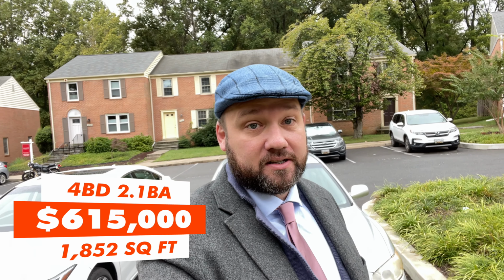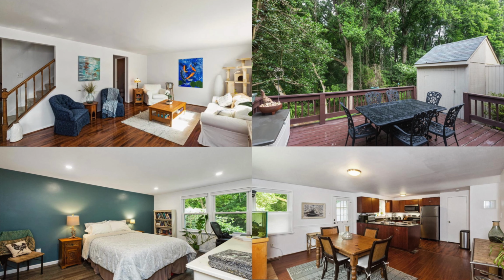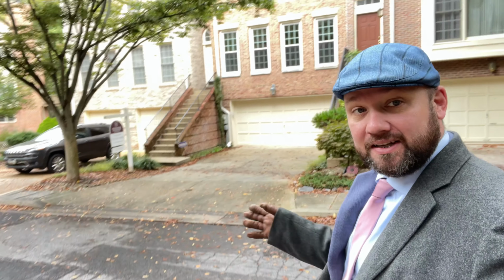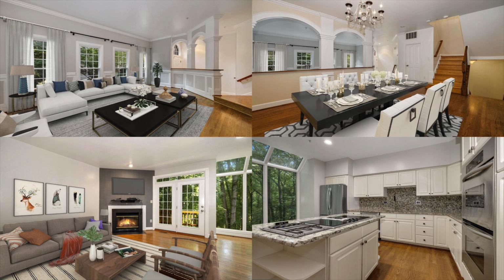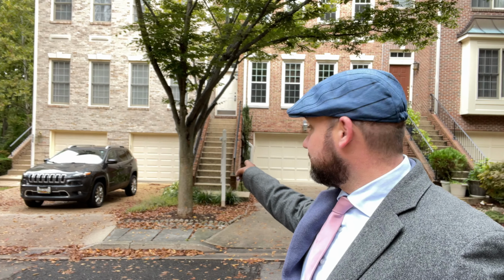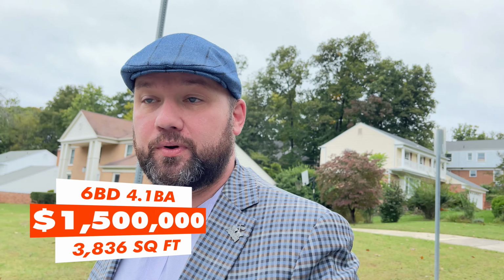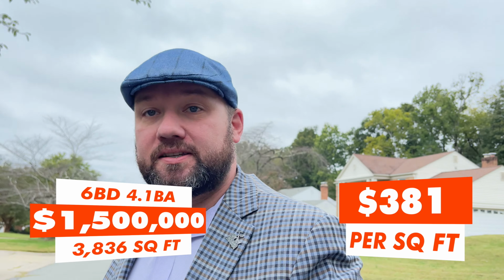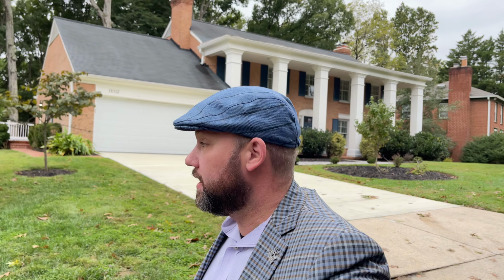Living In Potomac Maryland - What Does a House Cost in Potomac? - Moving to Potomac Maryland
Potomac Maryland is a well-established highly sought-after neighborhood in the Washington DC area! Potomac Maryland covers a large area near the southern part of Montgomery County Maryland and covers over 6 miles of shoreline along the Potomac River. People from all over the DC metro area can drive up River Road and visit Millionaire's Row, homes with their own tennis courts, multi-car garages, and huge pools. Some of the highest income-earners in the country reside here in Potomac, MD. There are a few select areas of Potomac, MD that are not as expensive as you might think and you can take advantage of the best public and private schools and driving distance to DC. You are minutes from the border of DC and less than 30 minutes to the White House and National Mall in the middle of Washington DC and Northern Virginia. There are some great spots to eat here in Potomac, MD but you have easy access to some of DC's best restaurants and night-life.

Today, I'll take you around to three different homes in three different price ranges so you can get a feel for what fits inside your budget. Potomac Maryland is really an awesome spot to look if some of the Washington DC metro areas are making you second guess a move to the DC metro. There are a ton of great homes of all sizes here, and the price tag is typically really reasonable!
If you're thinking about moving to Potomac Maryland, or any other DC metro suburb, be sure to give us a call, shoot us a text, send us an email, or schedule a Zoom call so we can help you transition from where you are now to where you want to be, Washington DC.

00:00 - Preview
00:17 - Intro to Living in Potomac, MD
01:00 - What I Think about Potomac, MD
01:50 - The First Potomac Price Point
02:42 - The Second Potomac Price Point
04:28 - The Third Potomac Price Point
06:32 - The Surprise Potomac Price Point
07:18 - Final Thoughts on Potomac, MD

🤔 Thinking of moving to the Washington DC Metro? 😁 Let us help!

If you are thinking about moving to the DC Metro and want to know about the Pros and Cons, the Do’s and Don’ts, and the Working and Playing while living in the DC Metro.

We receive calls, emails, and texts everyday from people just like you, looking for information about making a move to the DC Metro and we absolutely Love it❤️. Whether you are moving in a few days or a few months, give us a Call📞, send us a Text📱, or write us an Email📬 so we can assist you in your transition from where you are now to where you want to be,  Washington D.C. 😁
Bradley St Rohrs
President of The Rohrs Team
Washington DC Real Estate Agent: SP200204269
Maryland Associate Broker: 583546
Virginia Real Estate Agent: 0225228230